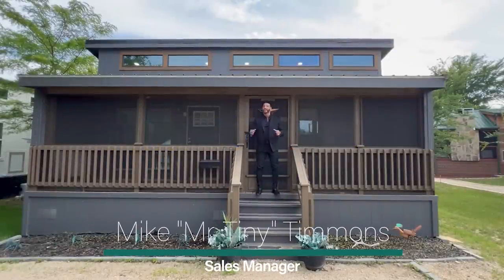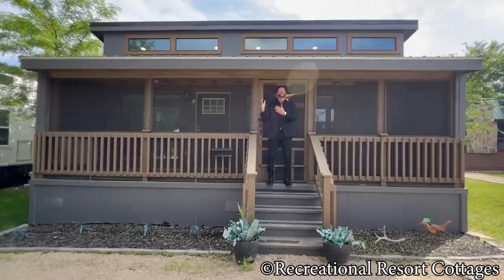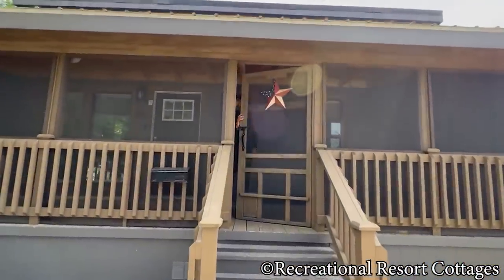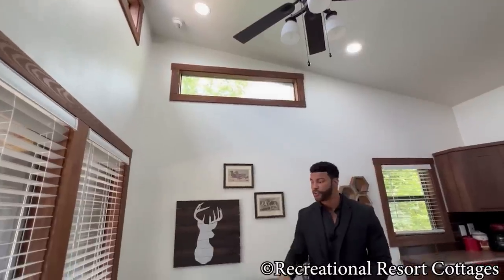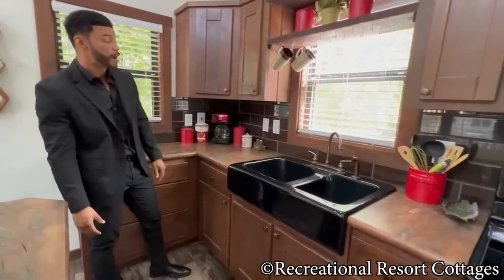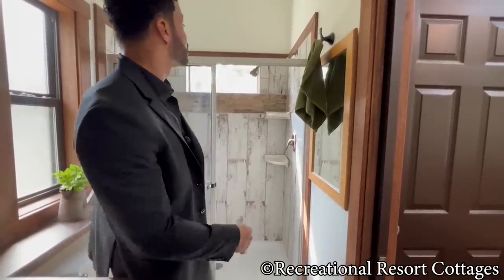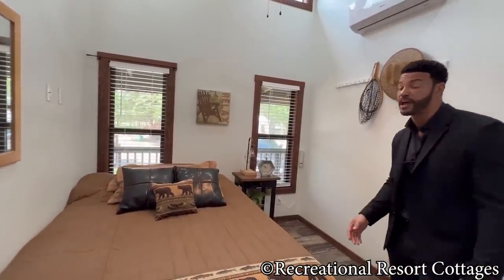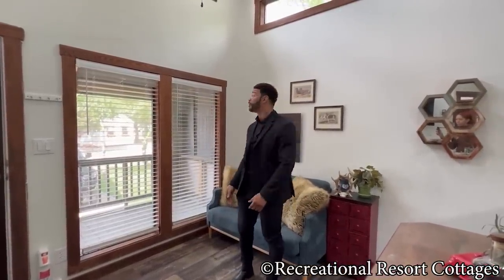LIVING TINY with MR. TINY - Fully Screened in Front Porch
We are back with episode four, season two of Living Tiny With Mr. Tiny and today we are showcasing The Cardinal, side entry with a fully screened in front porch. We think this is something so cool and special that this series has inspired, when one of our clients have a change in their life whether its moving into a different model of home or moving to take care of family,  these clients are choosing to give back to the tiny home community. Because this is a lifestyle they love so much, they are wanting to give someone else the opportunity to experience this lifestyle. Starting off with this beautiful exterior done in a semi-rustic style. Continuing that semi-rustic theme we move into the cozy interior. When you walk in you will notice the monoslope roof line, starting high on one end and lowering to the other side. Brown trim throughout the home pairing with the brown cabinets in the kitchen as well as in the bathroom. There are two main things that the Cardinal floorplan is known for, first one being the size of the bedroom. Currently in the home sits a Queen sized bed with plenty of walkability space still left in the room. The second thing that makes the Cardinal so popular in the walk in closet. Hidden within the huge closet is the stackable washer/dryer with a shelf above. With the monoslope roofline there is tall ceilings in the closet, allowing room for more shelving and rods where you can see are great for storage or even a stand up office area.
We would like to take a moment and thank all of our wonderful RRC customers for being so great and choosing to pour back into the tiny home lifestyle whenever given the chance.
The Cardinal as you see it, with pad and prep, skirting and a screened in front porch is on sale today for only $80,000. The price includes delivery and tiedowns within 100 miles (additional freight charges apply for farther distances), a/c and heat system installed, manufacturer's warranty, plus a 7 year extended service contract.